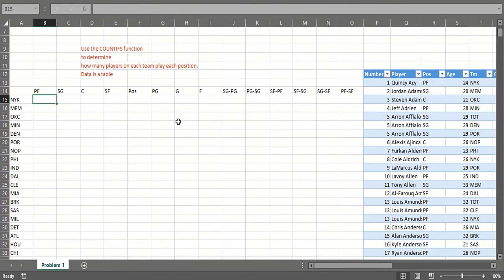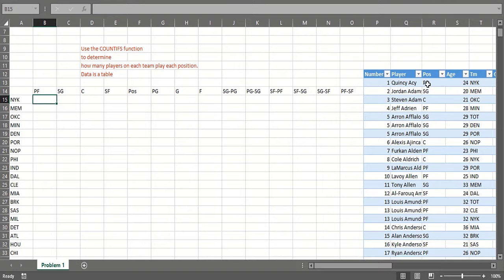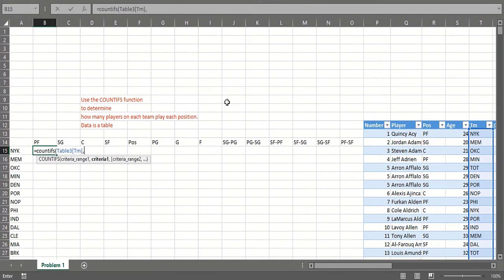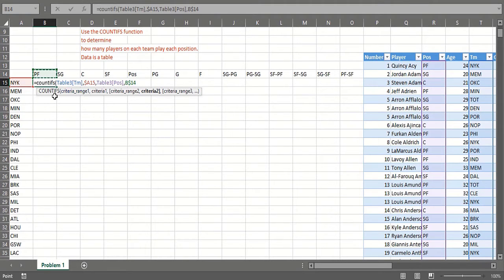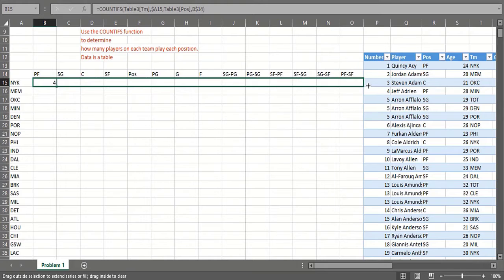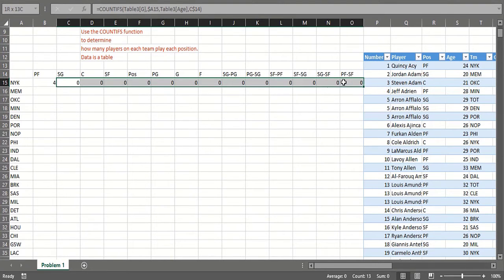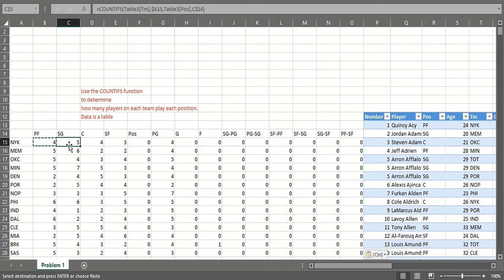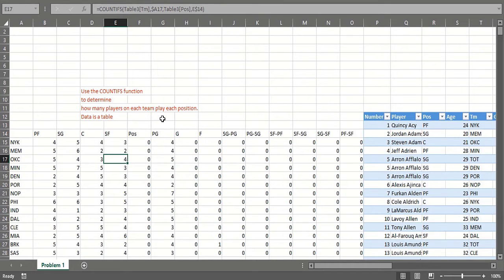Copying Formulas Across A Table In Excel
Harvard asked him to create their course and Microsoft asked him to write their book. In this video, Dr. Winston discusses how to copy formulas across a table in Excel. Dragging a formula across will not always work when we are working on a table, because the data we are working with will change column to column, but if we copy and paste across a table this problem will be fixed.